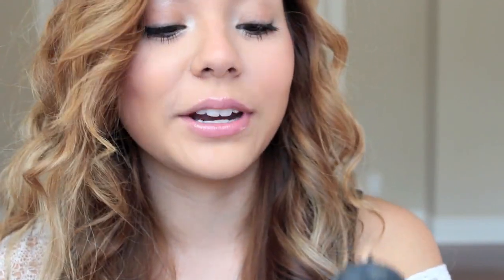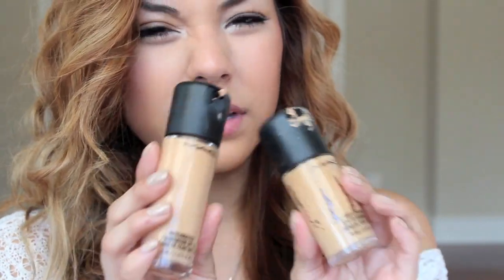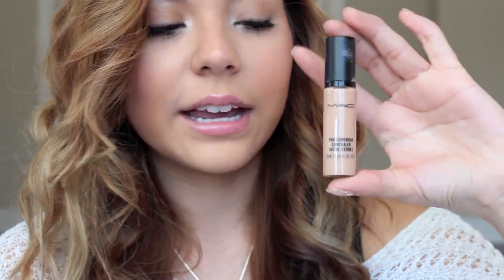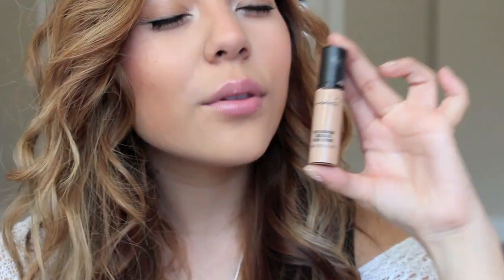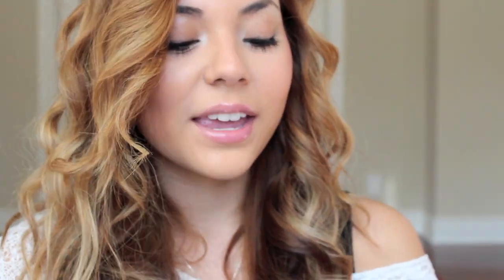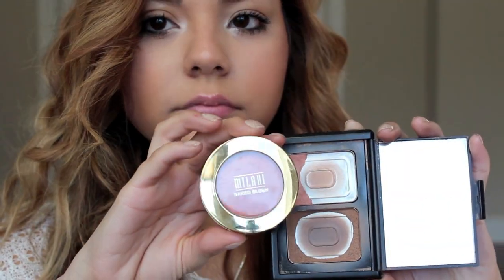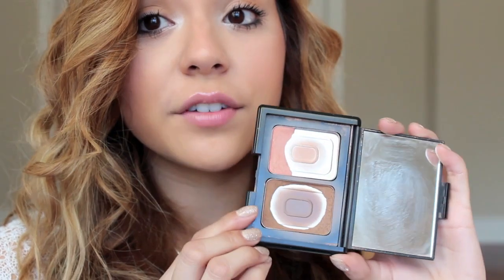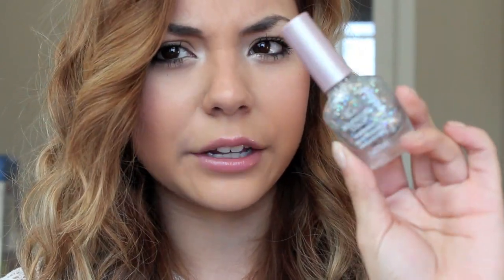2011 Favorites Pt. 1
I lost a huge chunk of my footage somehow so I will be uploading a part 2 sometime next week. I hope you all enjoy this one for now! Happy New Year everyone, thank you for all the love and support you've given me thus far.

What I consider "FAVORITES":
An item I've used consistently and re-purchase. There's also a few recent products I can't stop raving about, teehee.
Note: I tried to narrow the products down as much as possible.